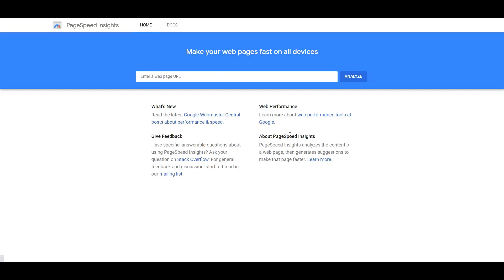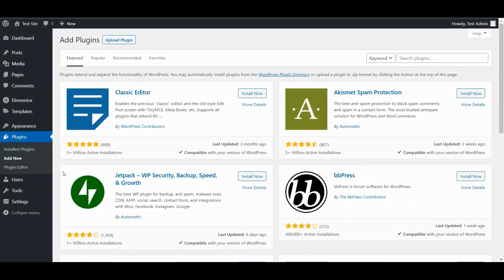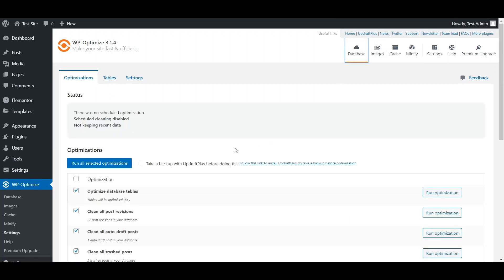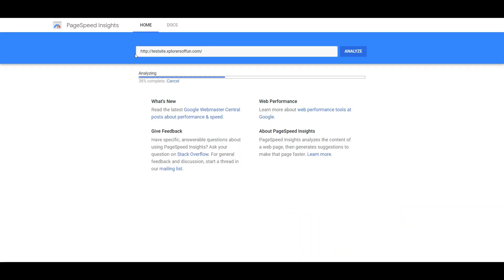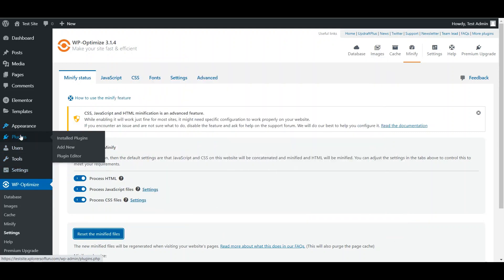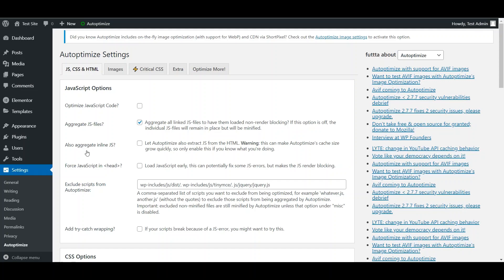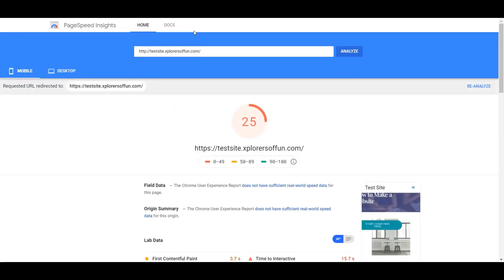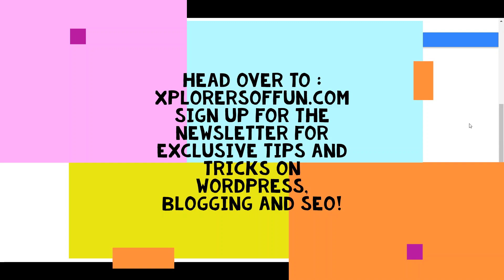How to eliminate render blocking resources (WordPress) (Beginners)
Do you want to eliminate render blocking resources in wordpress? render blocking resources can slow your website down dramatically! I'll show you how you can eliminate these and make your wordpress website faster...
Here's a sneak peak into the video  :

I discussed two methods. Both of them were by plugins which are fully FREE!
One plugin shall remove all of it while the other one shall leave a very small part of it...
The plugins are told in the video...